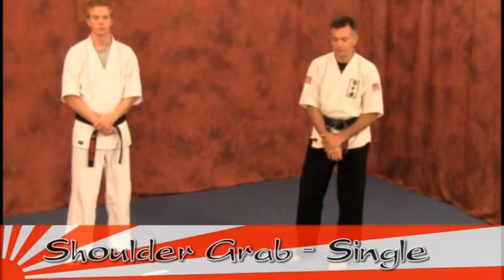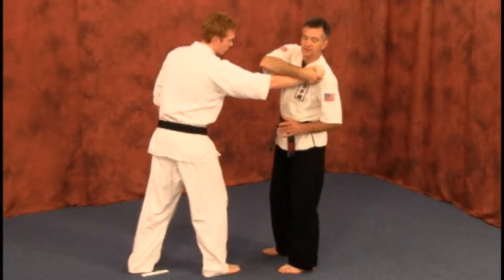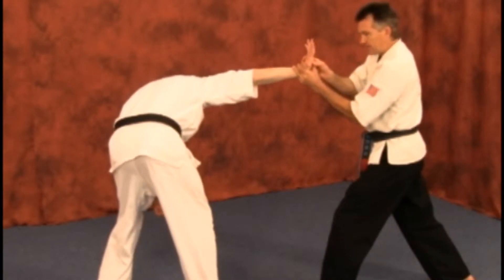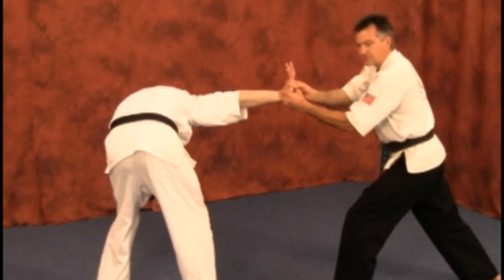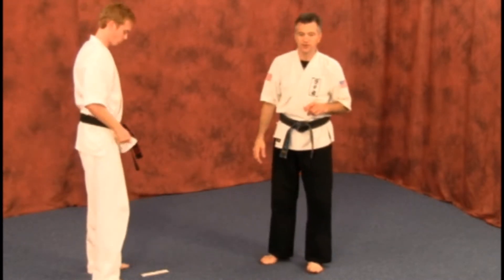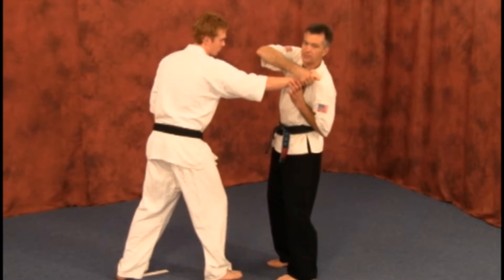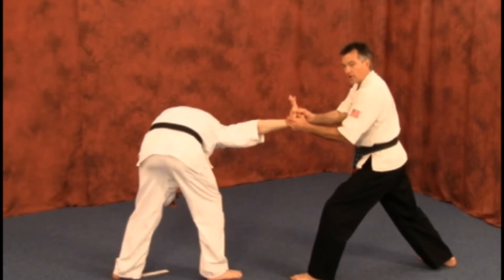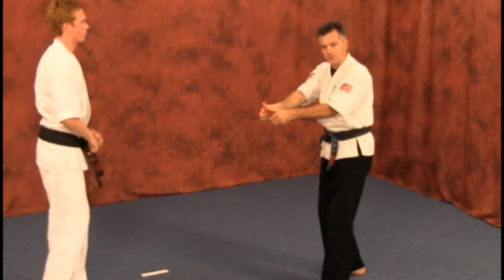Self Defense – Traps and Breaks – One Hand Shoulder Grab – Walk Through – Learn Karate